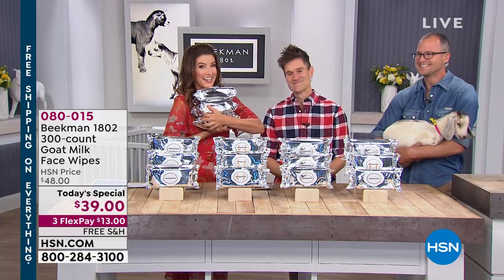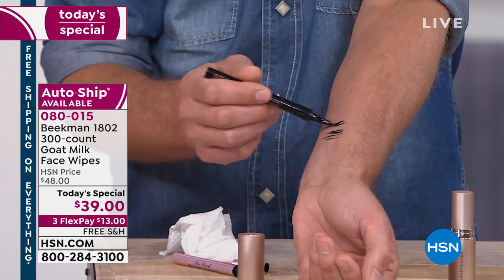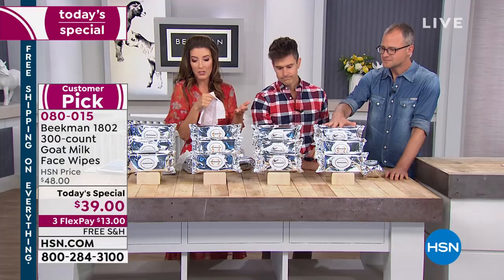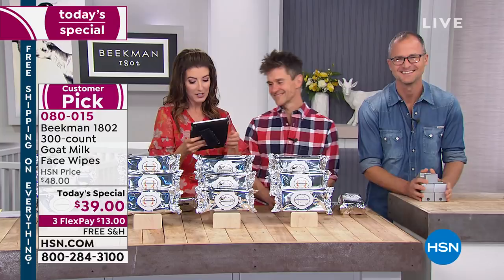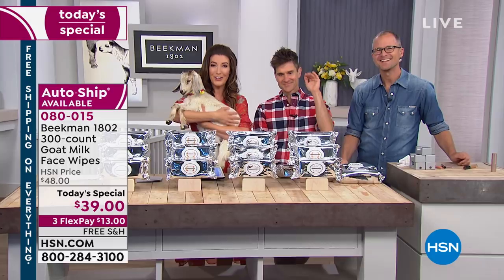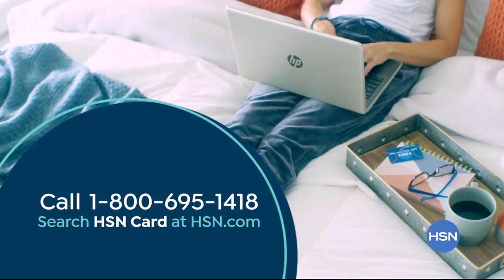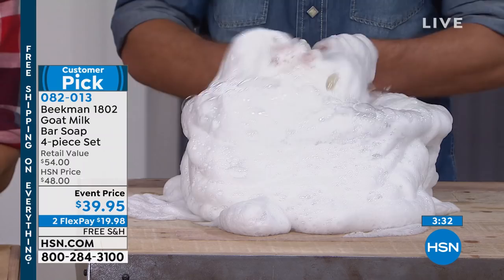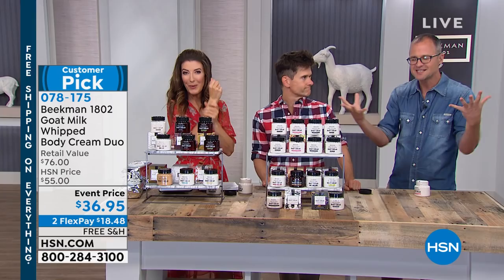HSN | Beekman 1802 Bath & Body 05.15.2019 - 12 AM